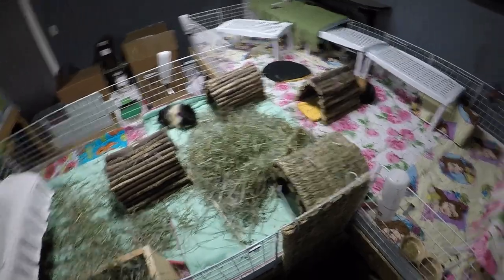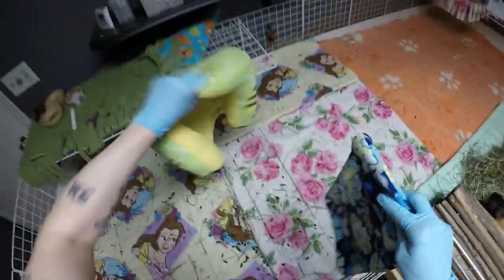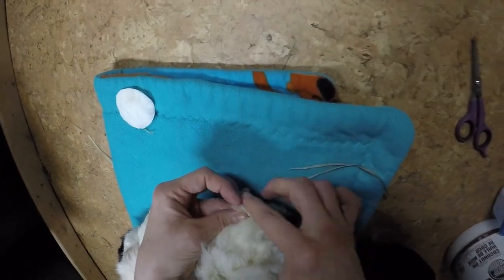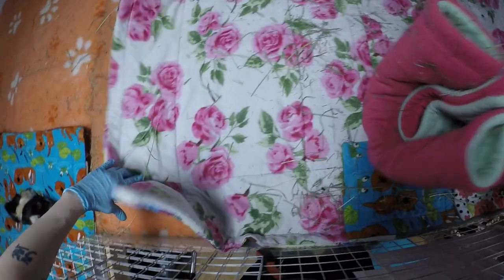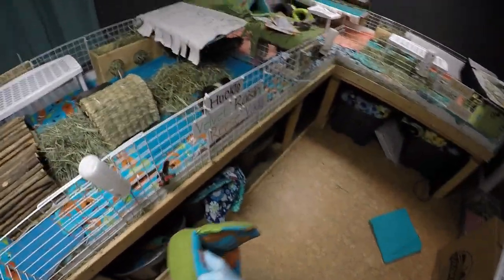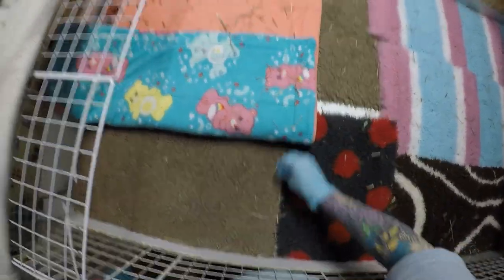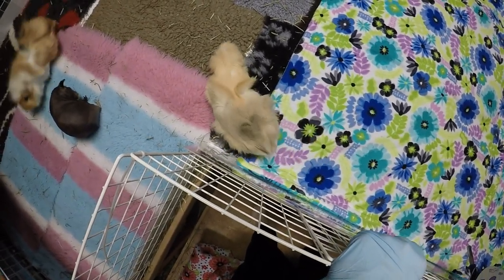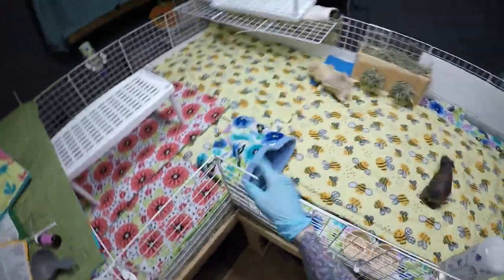Cleaning 2 Giant Guinea Pig Cages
Amazon Wish List:

Trusted Guinea Pig Related Shops
Oxbow (hay, pellets, supplements):
FluffyFeetDesigns (hay boxes):
Zoey & Lilo's Toy Box online shop (fleece, toys, food):
BudgetBunny Shop (fleece, toys):
Popcorning Piggy (t-shirts, stickers, mugs):
Scotty's Animals (T-Shirts):
The Natural Cavy  (treats,forage):
Darwin's Cavy Creations (fleece maker):
Guinea Pig Care Information, How To & Supplies